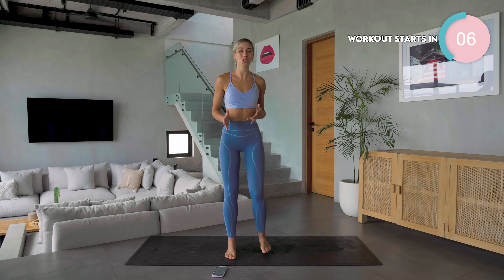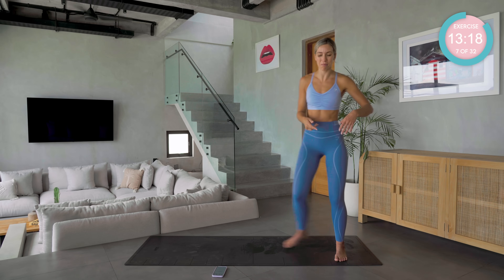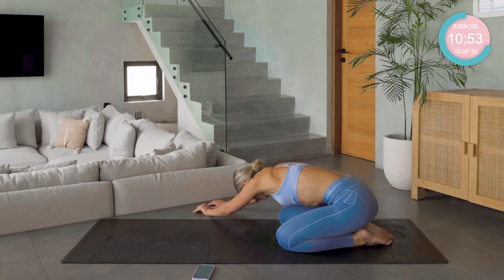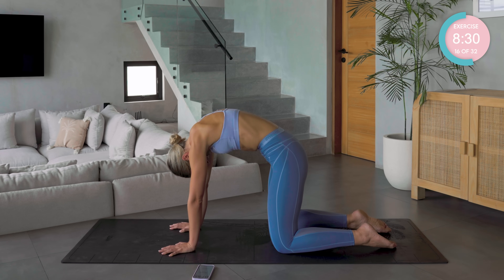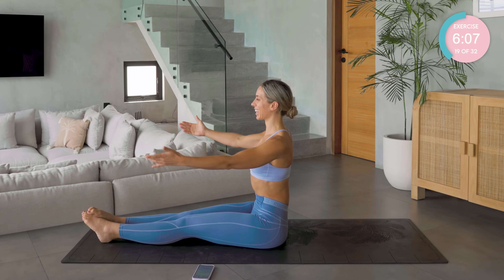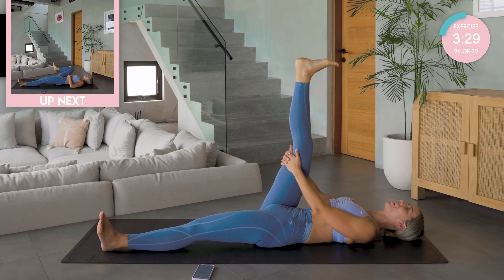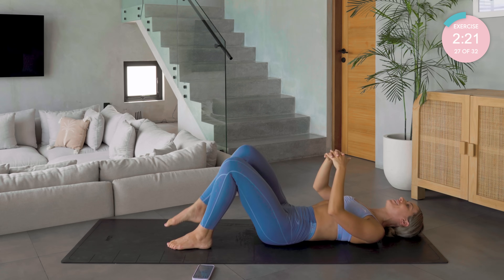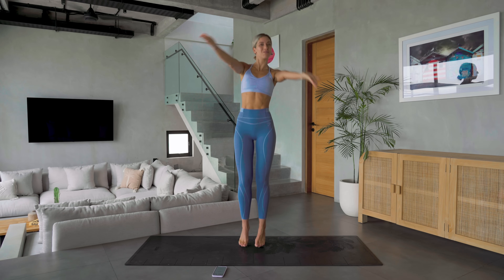FULL BODY COOL DOWN FOR PAIN PREVENTION | 15 min At Home Stretch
This is a full body cool down stretch that will help you reduce and prevent muscle pain. This 15 minute at home stretch routine will help show you how to losen sore muscles and promote recovery for pain prevention. Do this after your workouts and let me know how you feel down below! For the fat loss results, do this with my longer fat burn workouts on the LEAN App and healthy nutrition.

0:00 Full Body Cool Down For Pain Prevention
0:12 Subscribe For More Free Workouts
0:44 Loosen and Strech Your Muscles
16:27 Complete Cool Down Routine

1. Being in calorie deficit
2. Cardio/ HIIT workout (I often call these Fat Loss/Burn workouts on my channel)
3. Resistance training and specific muscle targeted workouts. To strengthen and develop specific muscles.